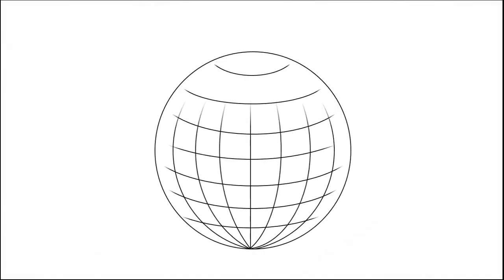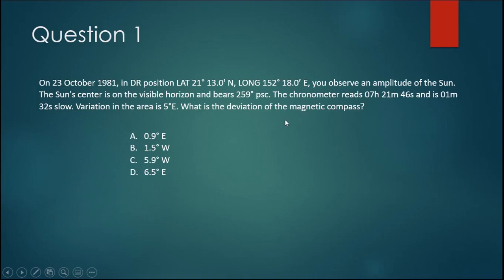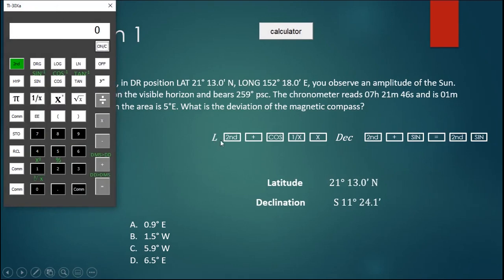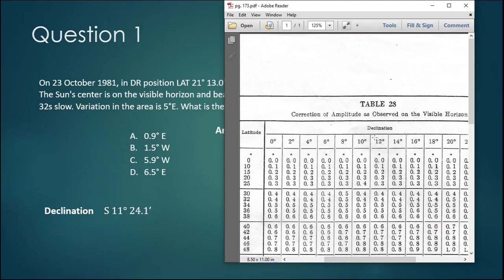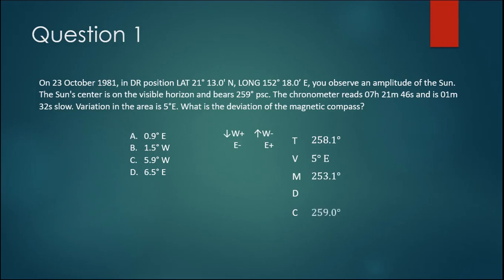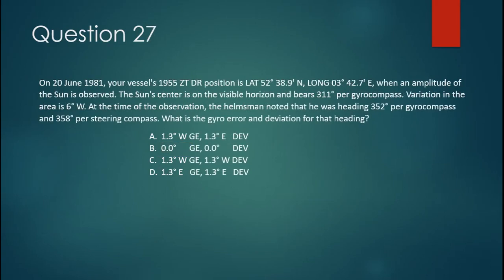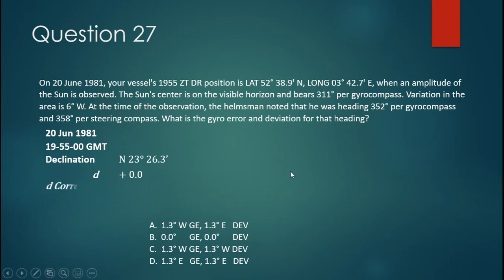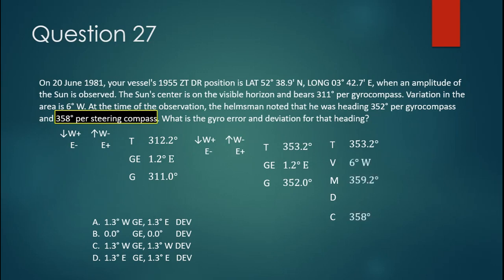Lesson 8 (Amplitude of the Sun)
A how to video for Amplitude problems given on USCG exams